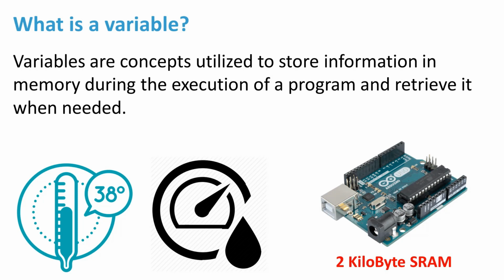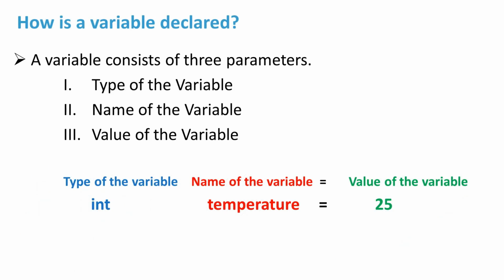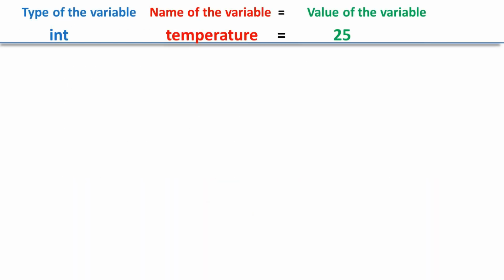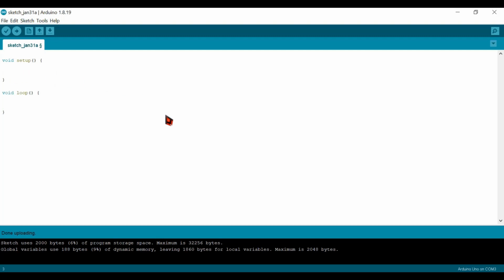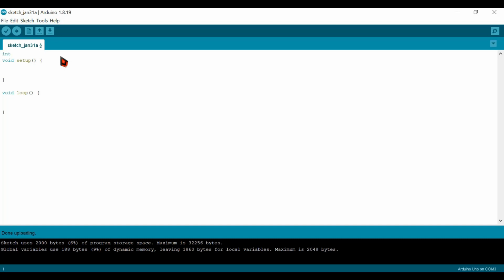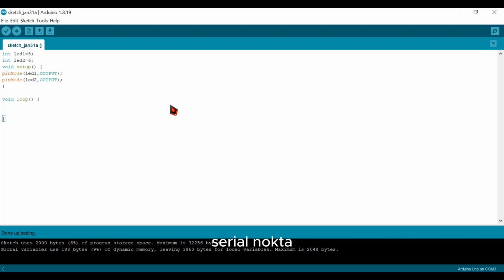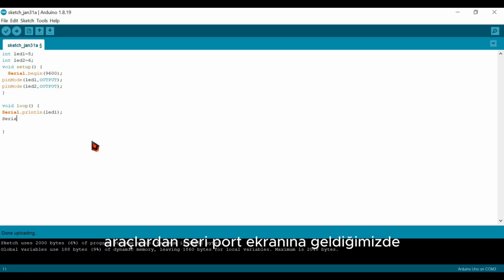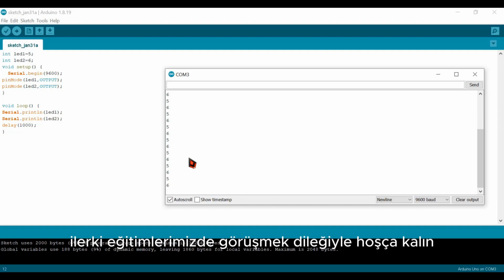Arduino Tutorials: Variables in Arduino Uno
Variables in Arduino are used to store and manipulate data, allowing us to work with different types of information such as numbers, characters, and sensor readings.

In this video tutorial on Arduino, we delve into the concept of variables. We explore what variables are, how they are defined, and how they are stored in memory.

In Arduino, variables are defined by specifying the data type followed by the variable name. For example, to declare an integer variable named 'value', you would use the syntax 'int value;'. This statement tells the Arduino compiler to allocate memory for an integer variable called 'value'. Additionally, you can assign an initial value to the variable during declaration, like 'int value = 10;', which sets the initial value of 'value' to 10. Once a variable is declared, it can be used to store and manipulate data throughout the program.

Understanding how variables are defined and stored in memory is crucial for developing effective Arduino projects. Join us as we explore the fundamentals of variables and their significance in Arduino programming!